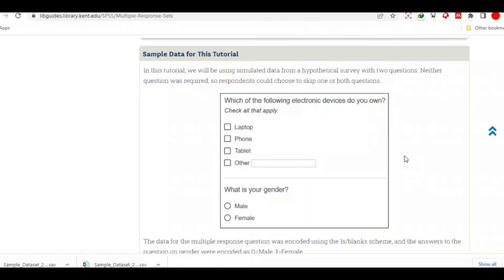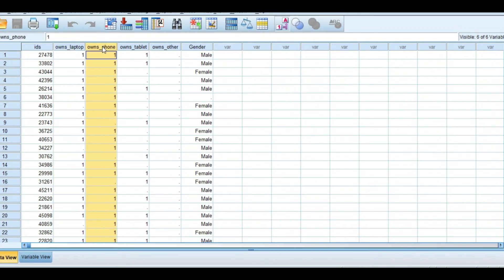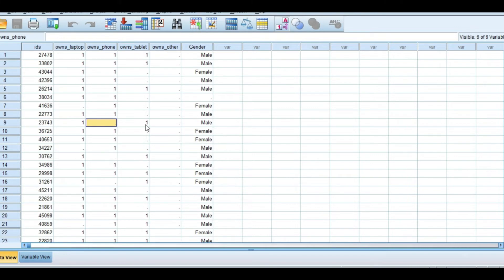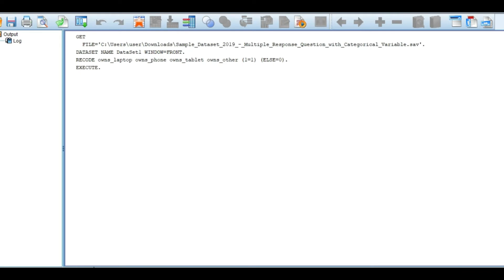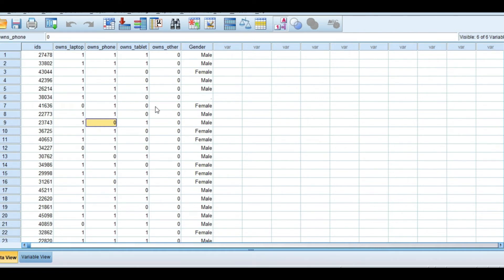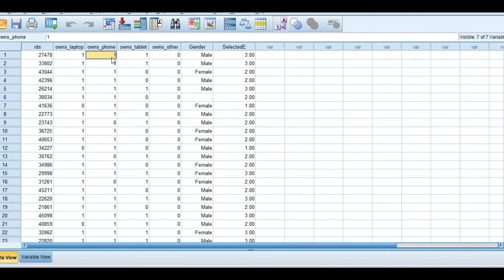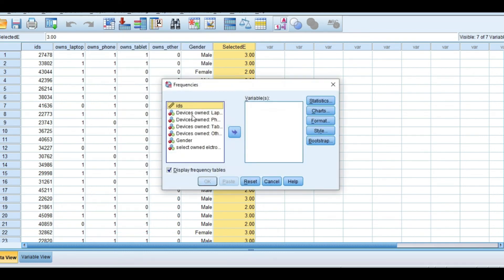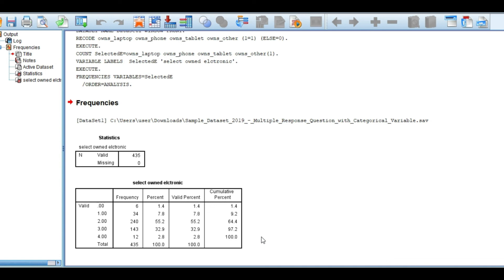Multiple Response Analysis using SPSS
In this video, I'm going to show you how to use the Multiple Response Analysis tool in the SPSS software package. Multiple response analysis is used to analyse data from multiple responses in a given population.

By the end of this video, you'll be able to use the Multiple Response Analysis tool in the SPSS software package to analyse data from multiple responses in a given population. You'll also be able to understand the basic principles of multiple response analysis, and how to apply it to your data. So don't miss out – watch this video now!

The Multiple Responses data is analyzed in SPSS in this video.  We show you how to enter multiple response items into SPSS by Amharic Language 2022. Multiple responses happen when a survey item that allows participants to “check all that apply” is used.  Enjoy and learn more about Statistics. If you have any questions please put me in the comment sections.

► StatHub is an online educational career YouTube that offers the incredible opportunity to find your way into the Statistics world no matter your previous knowledge and experience. We have prepared numerous courses that suit the needs of aspiring regression analysts, basic statistics, and business statistics

► We at StatHub have submitted instructors who accept that interest ought not to be obstructed by the powerlessness to get to great learning assets. Therefore we center every one of our endeavors around making a great instructive substance that anybody can get to on the web.

online teaching credential,microsoft educator center,my snhu,
elementary education degree online,
online bachelor's degree in education,purdue university,the best online schools,
statistical methods in psychology online course,freshman,
business statistics and analytics in practice,social media content creation companies,
statistical analysis certification,applied statistics and data analytics,
statistical analysis online course,content creator digital marketing,purdue statistics courses,
statistics and data science ucsb,online stats class,
applied statistics certificate,psychology statistics class,
probability for machine learning,
statistical methods in psychology class,
mitx micromasters statistics and data science,
yale statistics and data science,
applied statistics,
statistical analysis course,
statistics course for data science,
dice odds,
best online statistics course